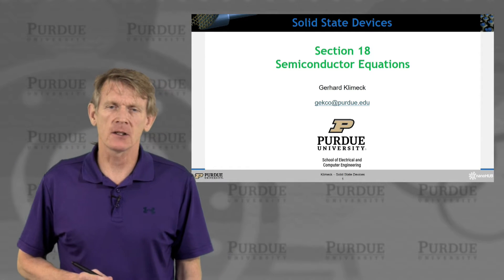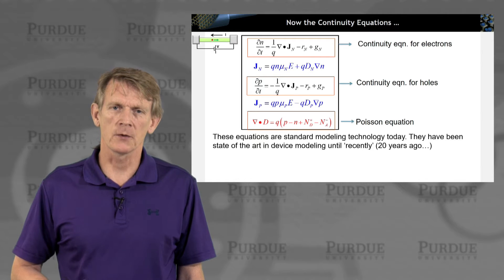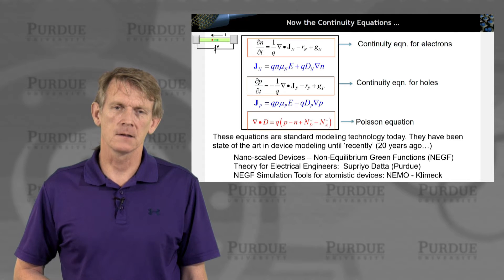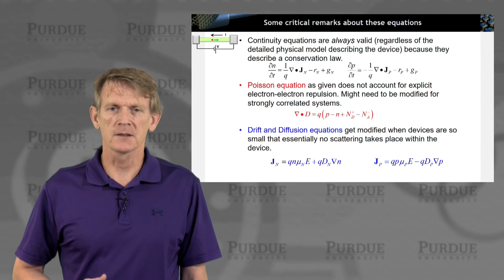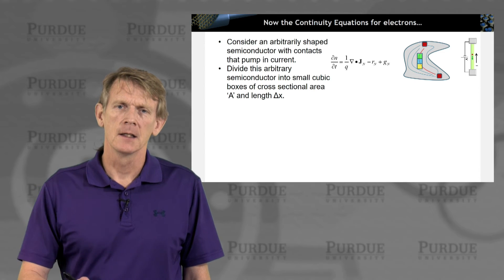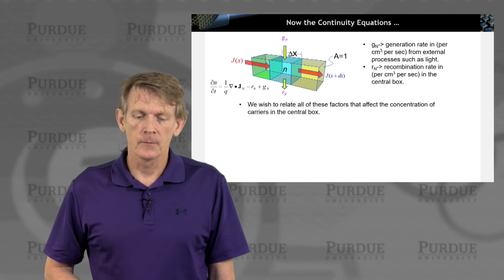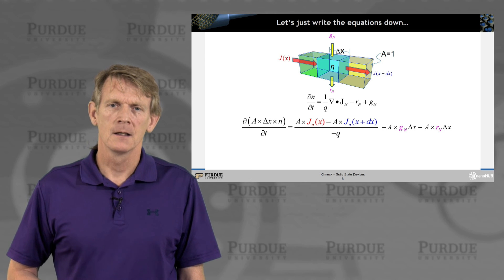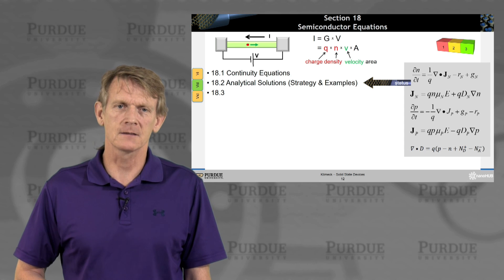ECE 606 Solid State Devices L18.1: Semiconductor Equations - Continuity Equations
Table of Contents:
00:00 S18.1 Semiconductor Equations
00:13 Section 18 Continuity Equations
00:31 Now the Continuity Equations …
02:48 Some critical remarks about these equations
04:49 Continuity Equation prequel: A Good Analogy
05:43 Now the Continuity Equations for electrons…
07:16 Now the Continuity Equations …
08:42 Let's just write the equations down…
09:42 Continuity Equations for Electron/Holes
10:03 Equations in place, learning to solve them…
10:24 Section 18 Continuity Equations
10:29 Section 18 Continuity Equations